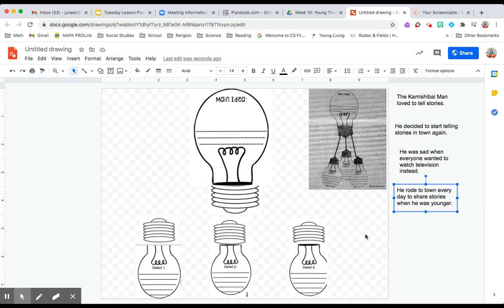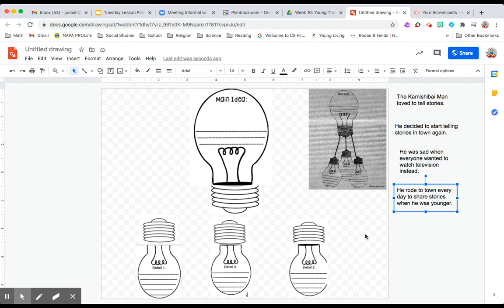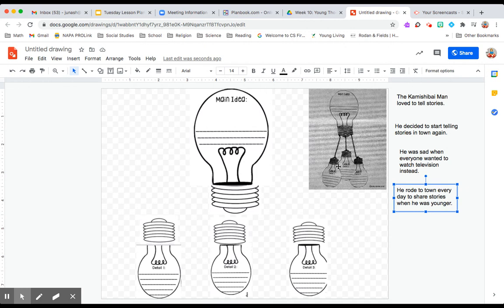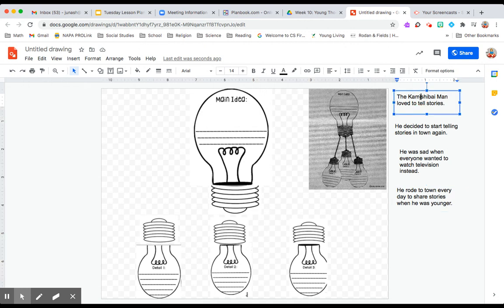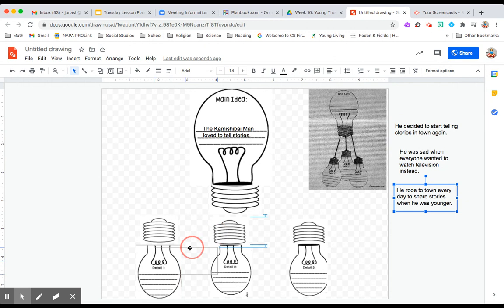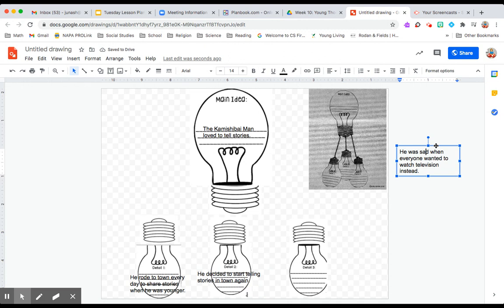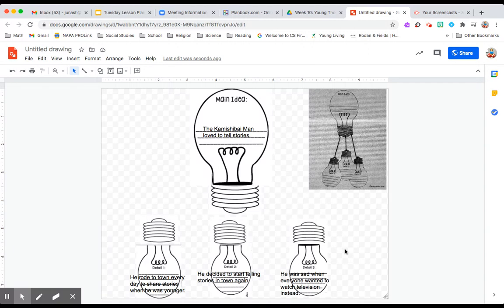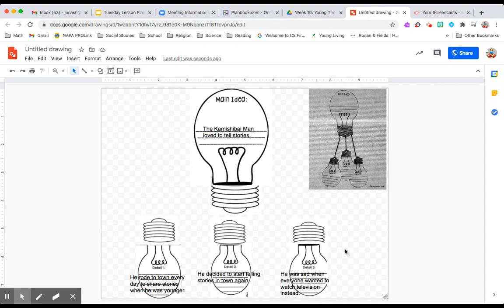Main Idea and Details Young Thomas Edison